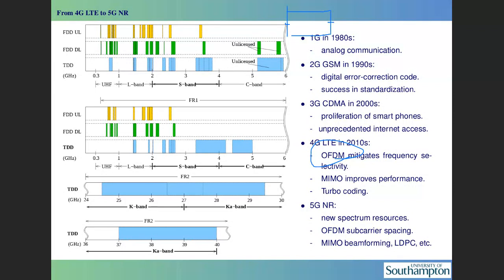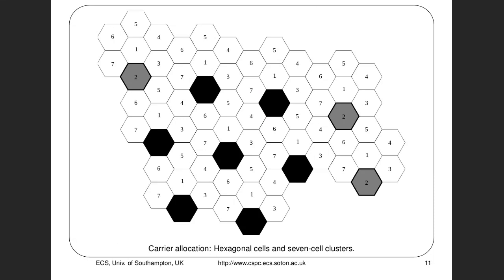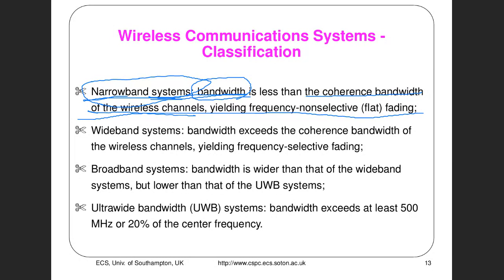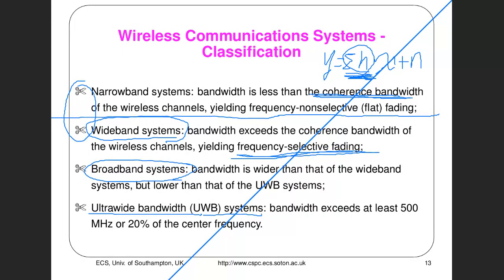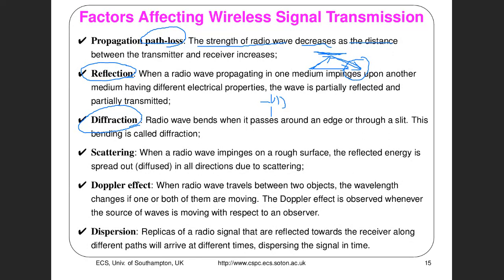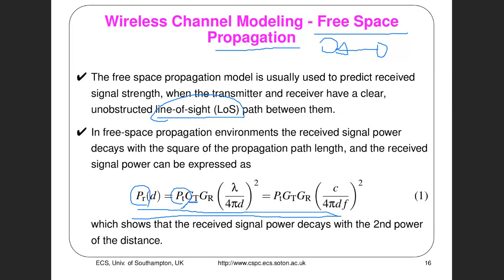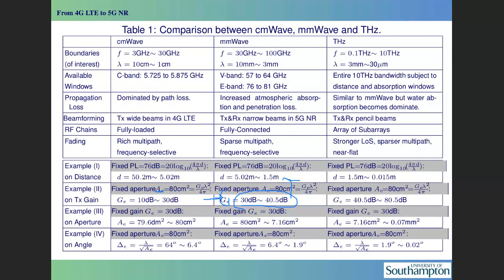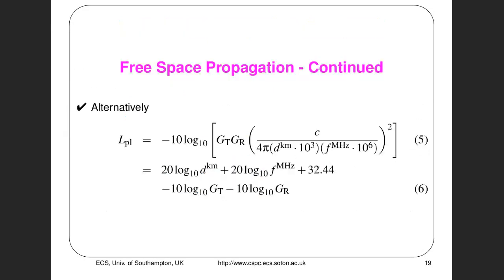ELEC3204 Wireless Lecture 2